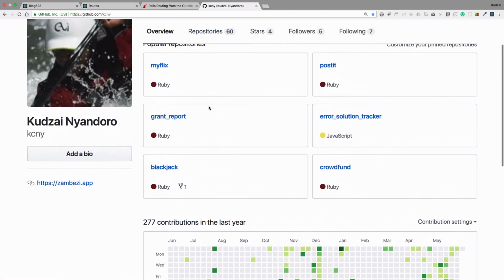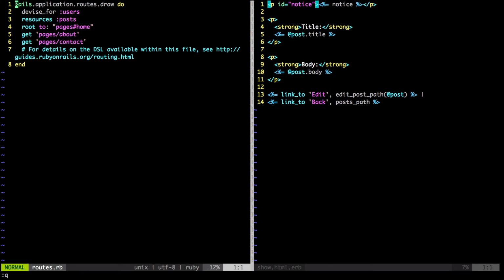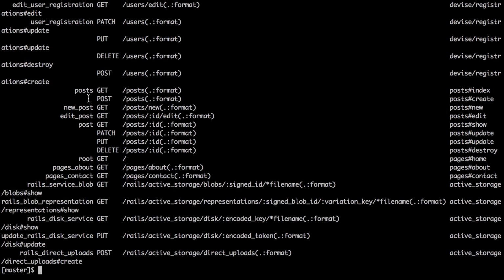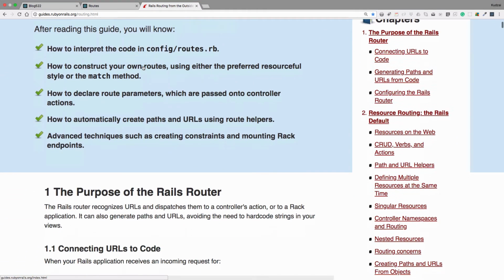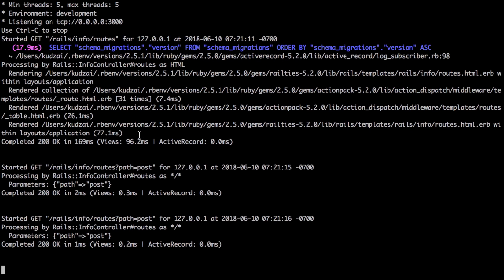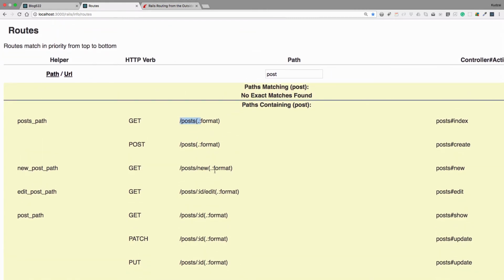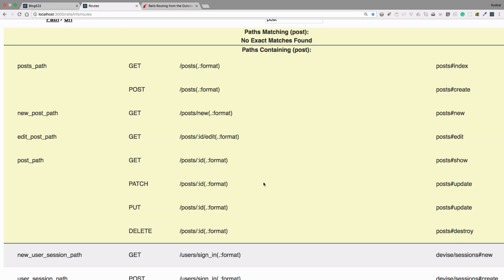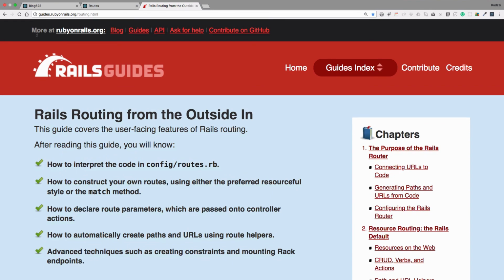Rails Routes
Rails Routes Basics